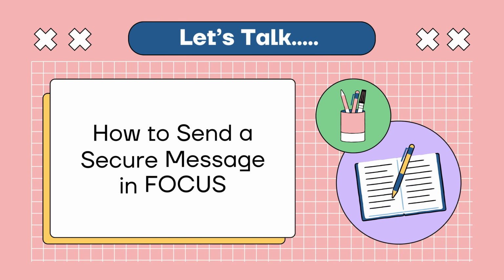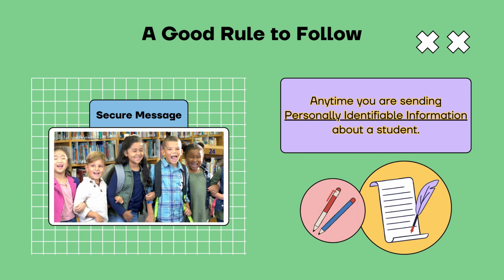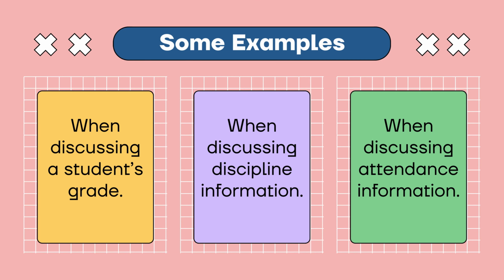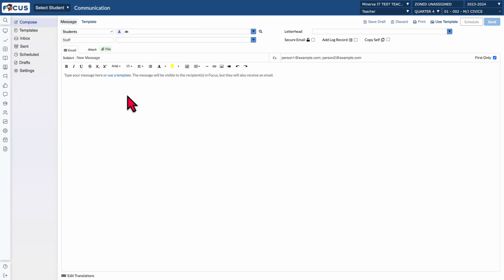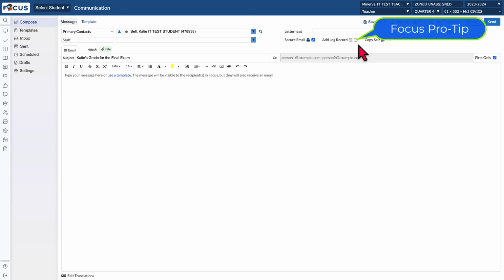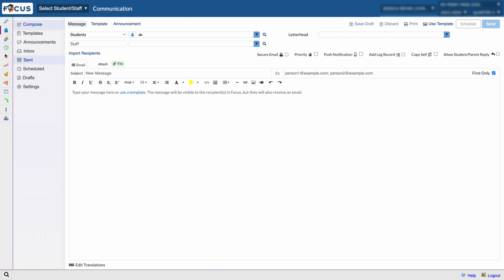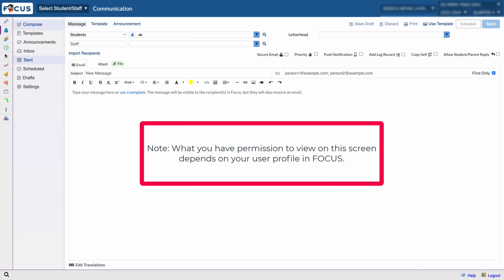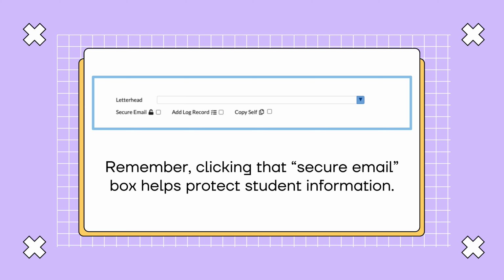How to Send a Secure Message in Focus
This video will walk the end users in Escambia County Public Schools through the process of sending a secure message in FOCUS.